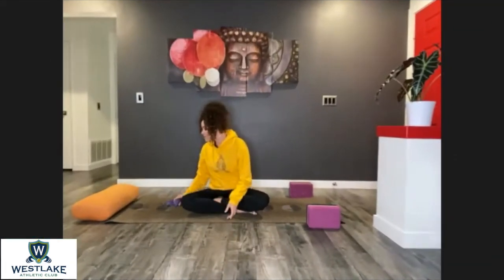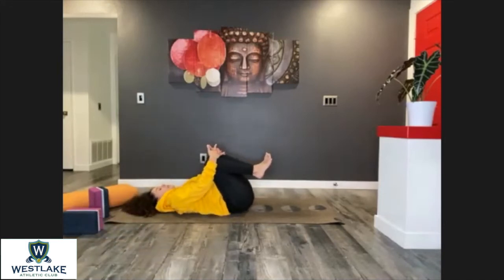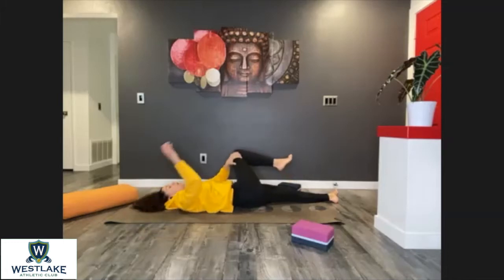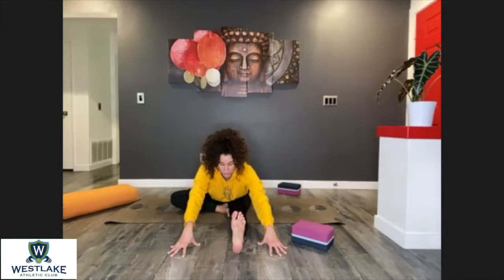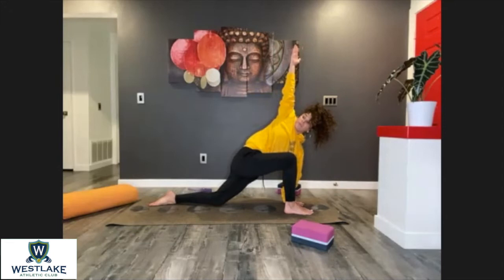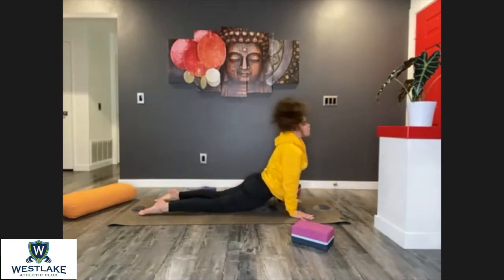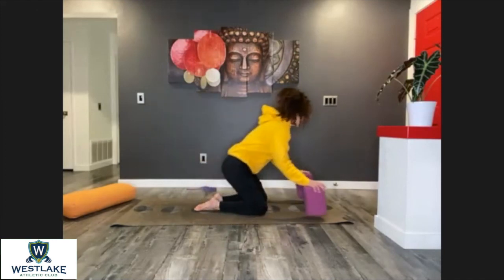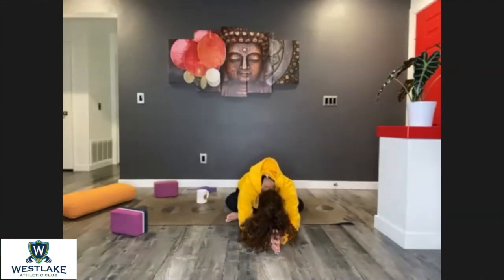WESTLAKE ATHLETIC CLUB YOGA CLASS with ANNADELIS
The Westlake Athletic Club, in Westlake Village, CA., has a several FANTASTIC yoga instructors and ANNADELIS is right up there on the list. She is a YOGA MACHINE and we are so fortunate to have her on the WAC staff, enjoy and NAMASTE!